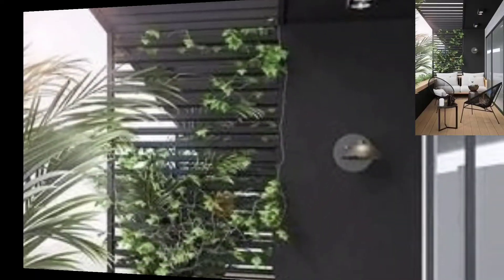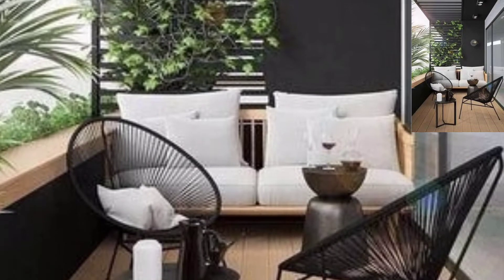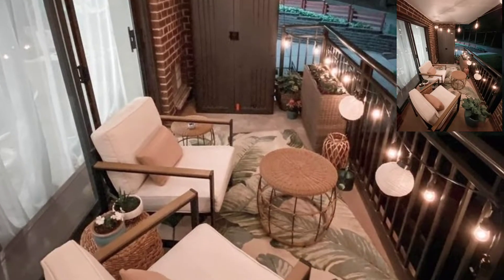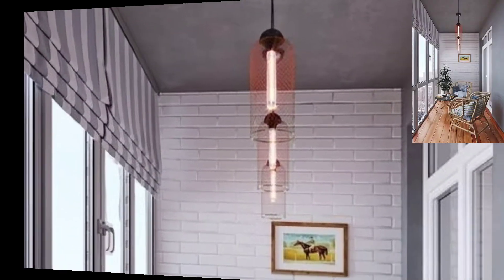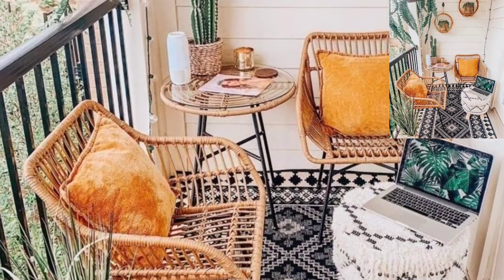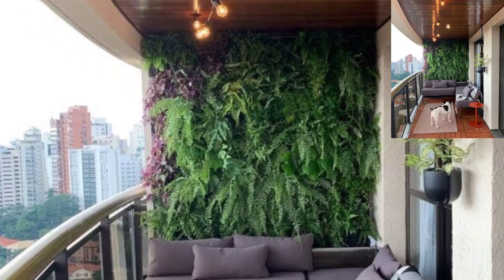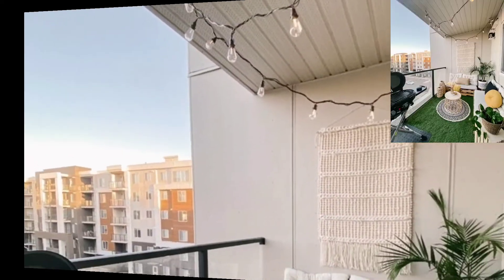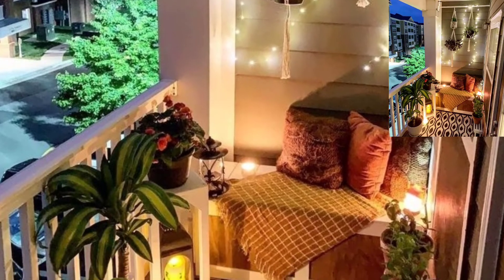23 modern balcony home decor ideas beautiful terrace apartment balcony privacy screen decoration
23 modern balcony home decor ideas beautiful terrace apartment balcony privacy screen decoration
small balcony apartment balcony luxury home decor terrace ideas the terrace topolino's terrace
devonshire terrace
garden terrace
river terrace
terrace kitchen
the terrace kitchen
balcony decoration ideas
small balcony ideas
balcony ideas
balcony decoration
balcony makeover